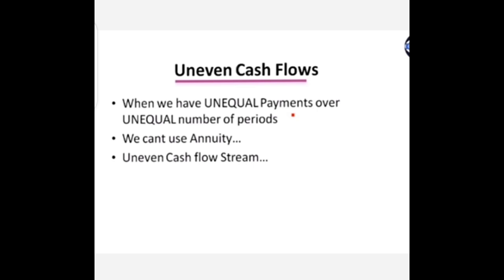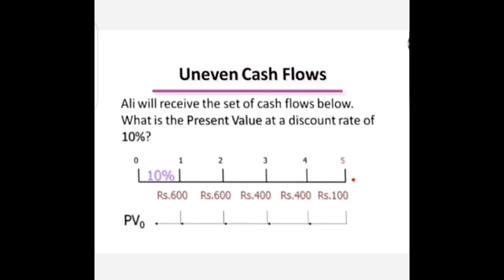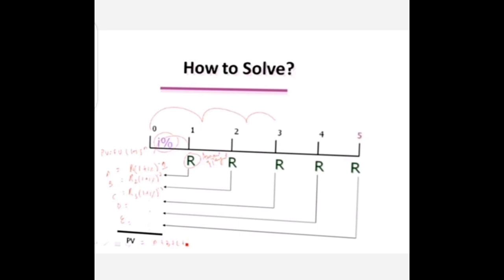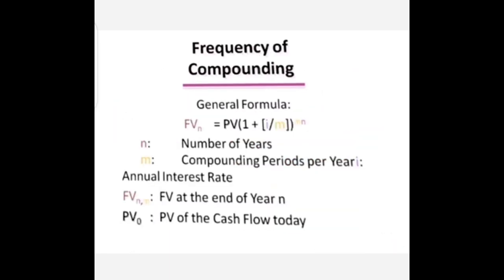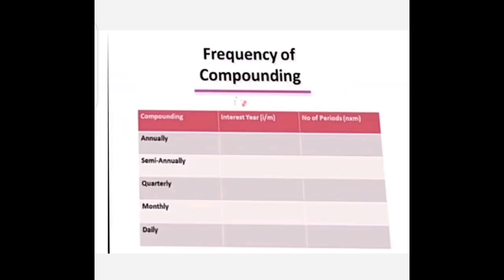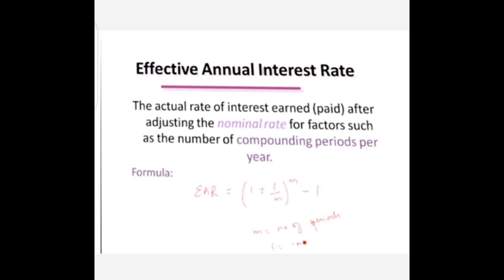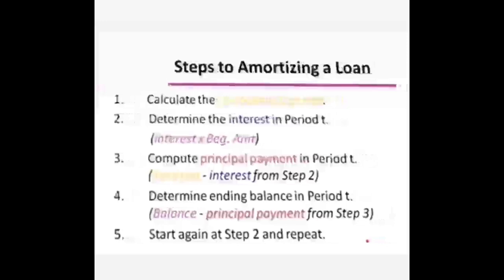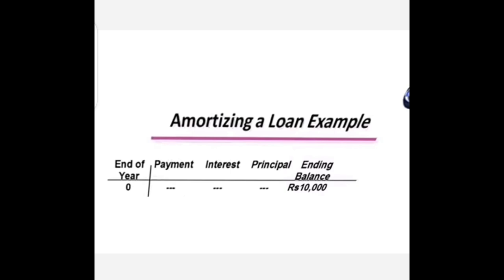Process of finding out present and future value of uneven cash flows and loan amortization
Join me as I take on the challenge of mastering uneven cash flows and loan amortization in just one video!

When we have different amount of payments at equidistant time then that process is known as uneven cash flows in today's lecture I will discuss how to find present and future values of uneven cash flows and the process of loan amortization.

present value of uneven cash flows is simply founded by discounting each years cash flows with payments and then sum up it all.

same is the case with future value of uneven cash flows we simply compound each years cash flows and then sum up at all.

loan amortization is the process that is used while getting student loans, car financings.
we simply find out payment using annuity present value formula then we multiple with principal so that interest and principal amount could be paid.

 the right tools and strategies, you can overcome any financial challenge.

Have you struggled with uneven cash flows or loan amortization? What strategies have worked for you? Let's continue the conversation and help each other achieve financial freedom.